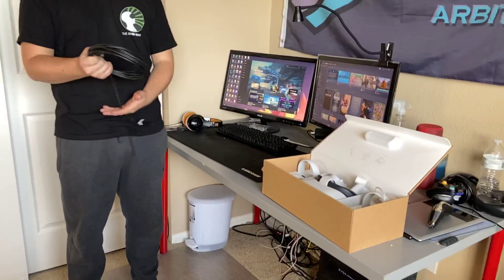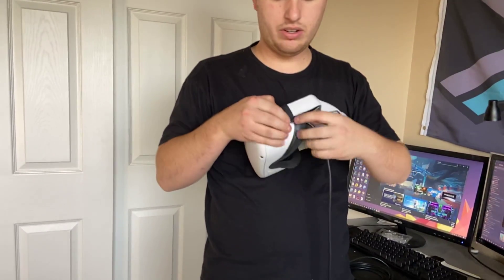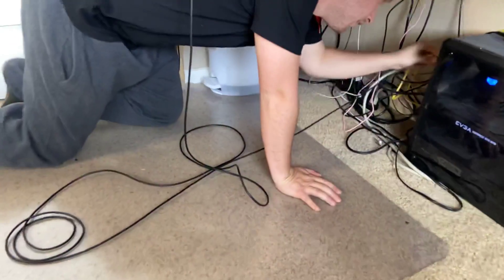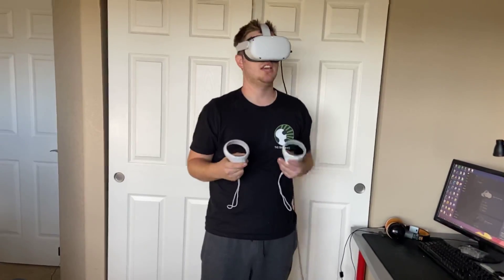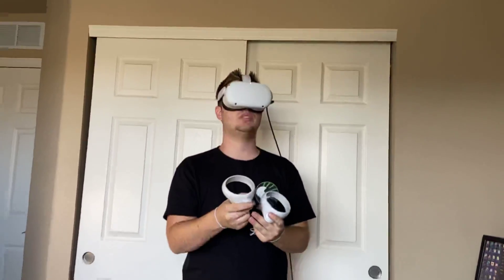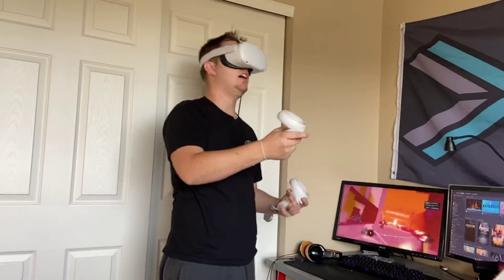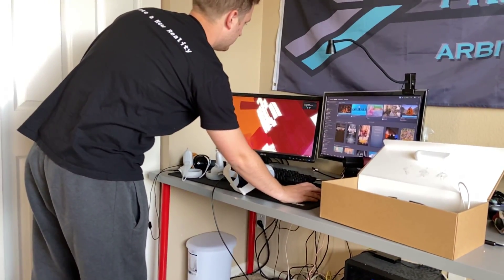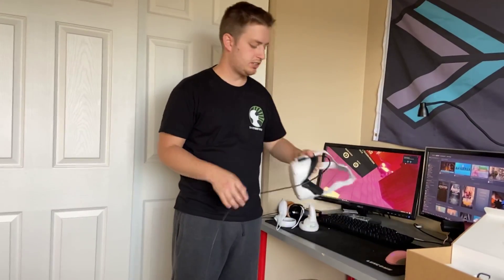Quest 2 VR Link Cable - Guide of How to Set It Up, Connect it , and Use It!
Guide to connecting the Oculus Quest 2 to your PC. Super easy, super quick!

The Quest 2 VR headset is revolutionary. It can be both a stand-alone headset and hooked up to a PC.

Sean goes over how to properly set up and use the link cable so that you can run Quest 2 VR on your computer.